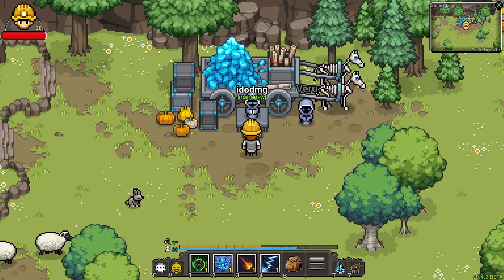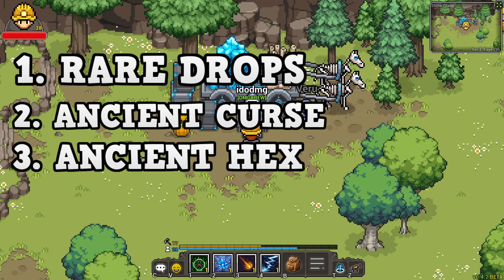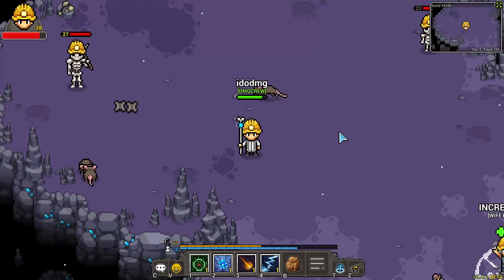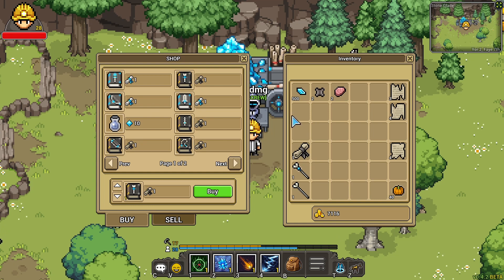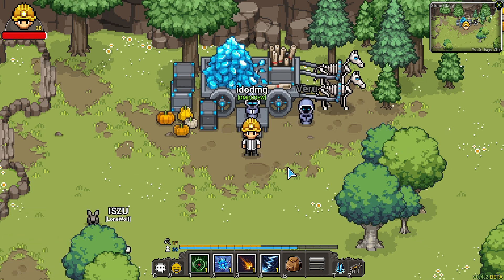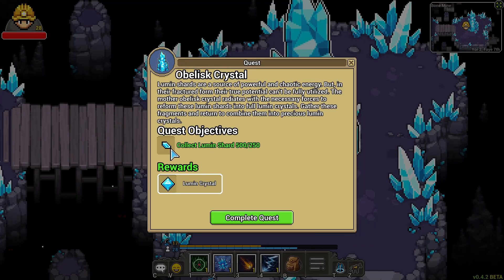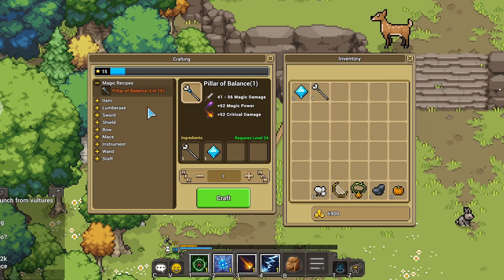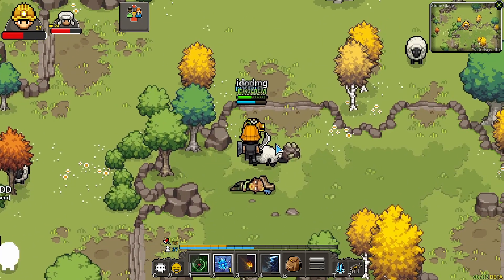Heartwood Online Magic recipes Rare items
---DMGCREW---

PC Specs

- RAM - 64GB Vengeance
- Mouse - G700s
- Camera - C615
- Mic - Samson G-Track Pro
- Mobo - TUF x570-Plus
- Keyboard - Corsair K70 RGB M.2

- Drop a super thanks on the video